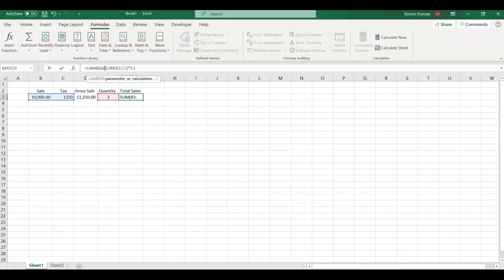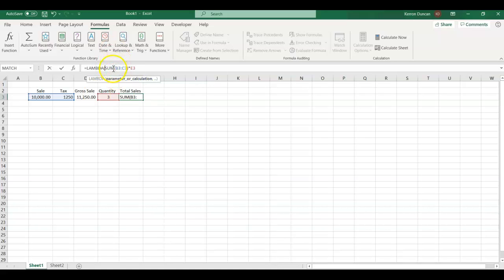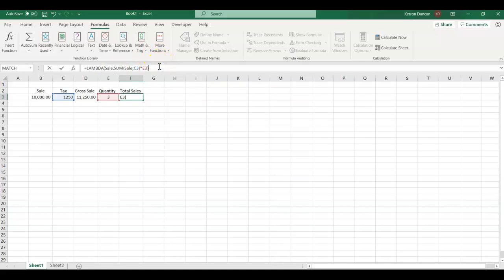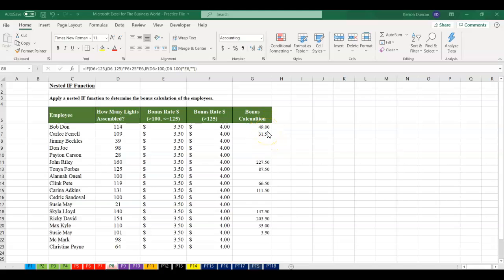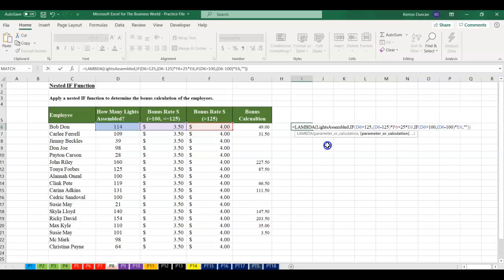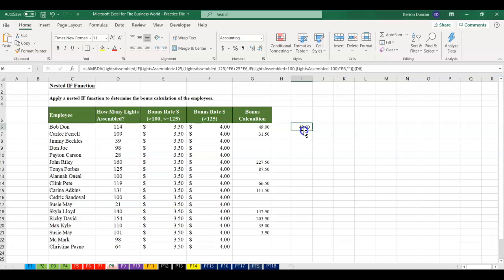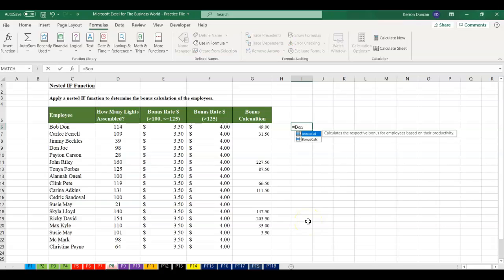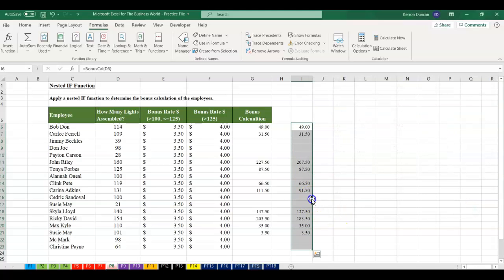LEARN HOW TO USE THE NEW LAMBDA FUNCTION IN EXCEL (INTRODUCTION)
This video demonstrates how to use the new LAMBDA function available in Microsoft 365.